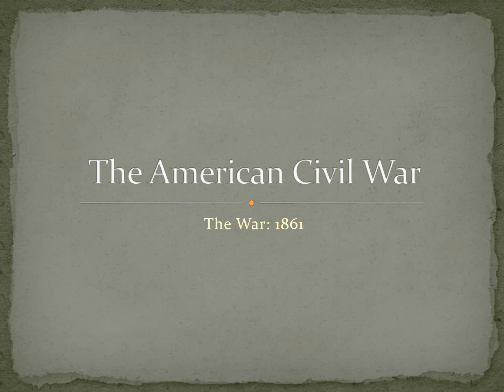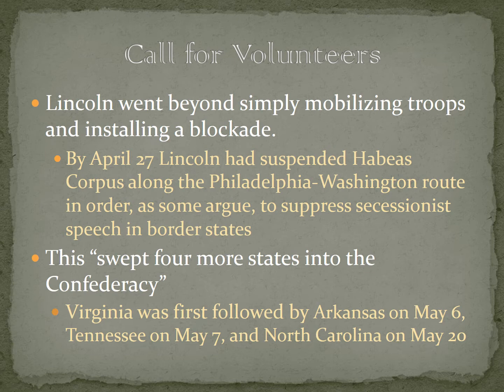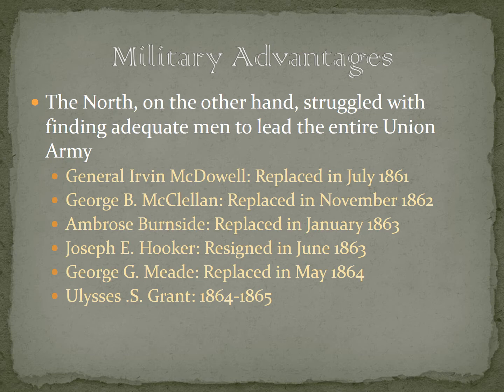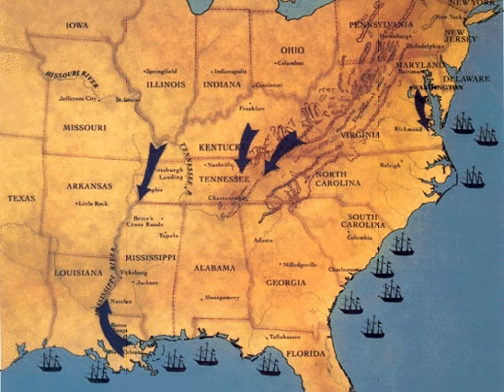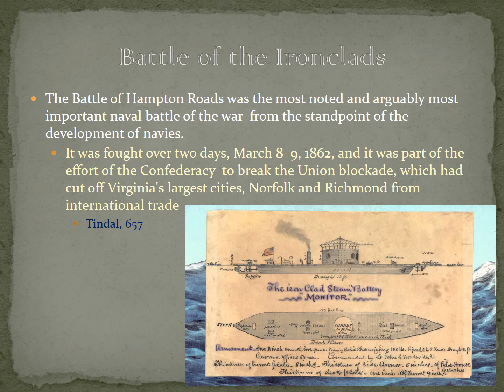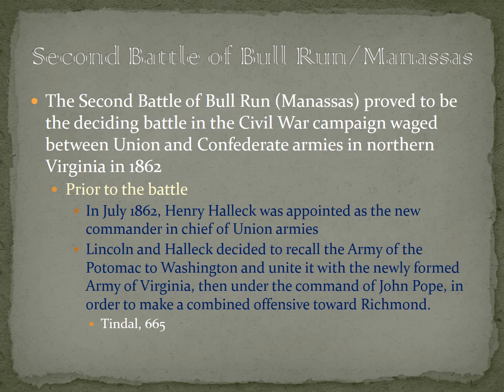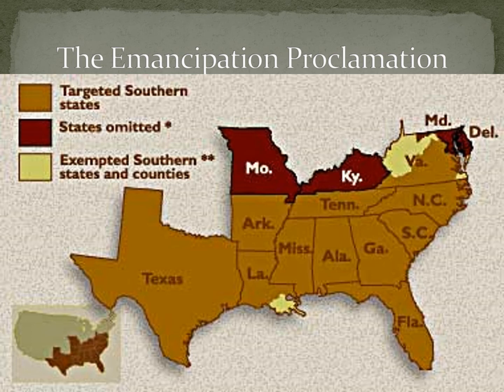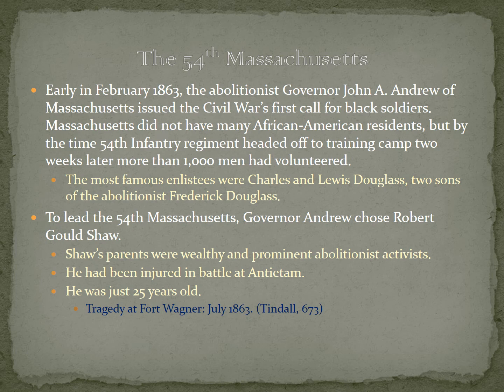The American Civil War 1861 1863